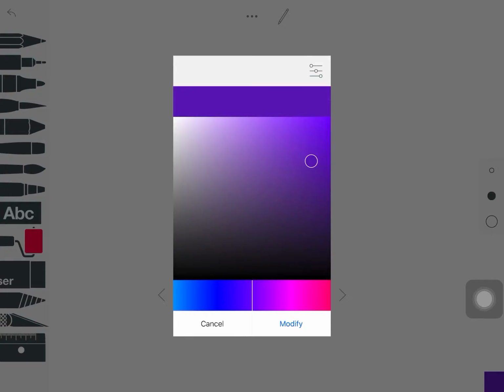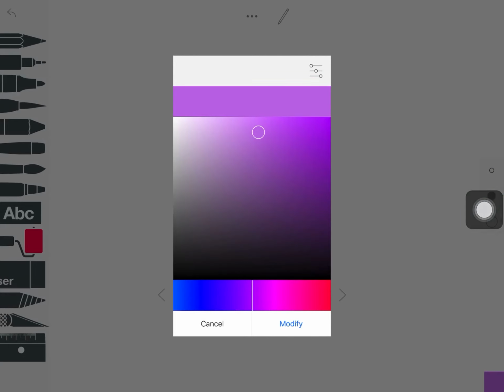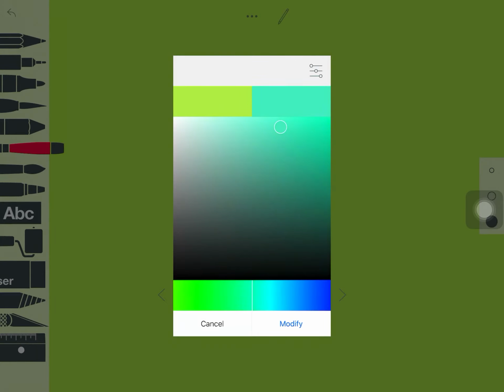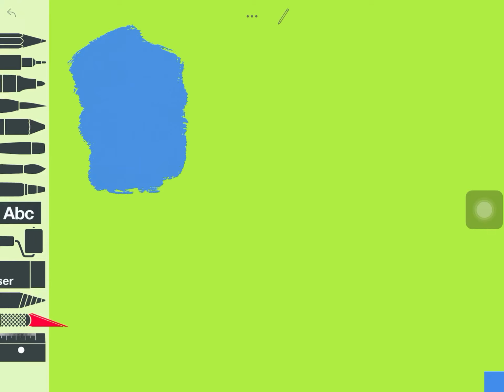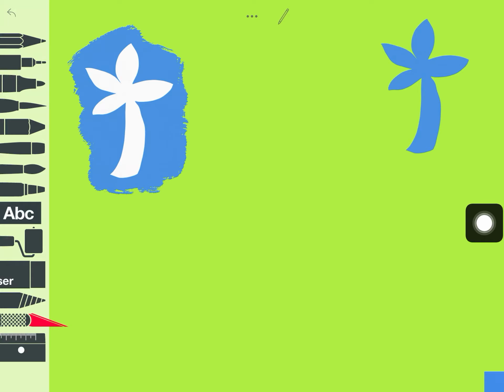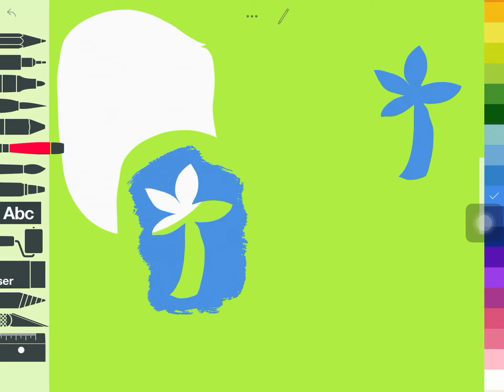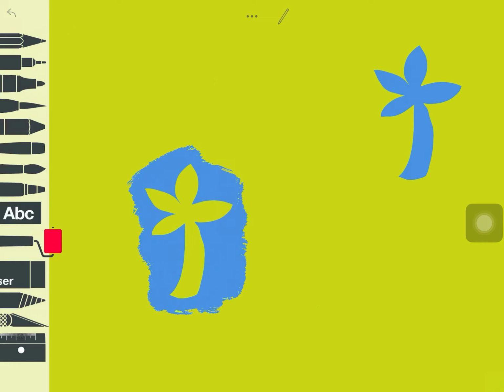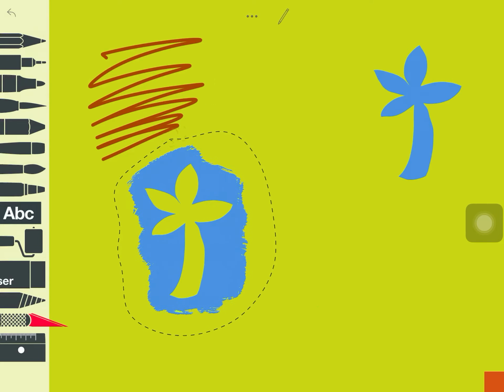Word Illustration Step 2 eLearning